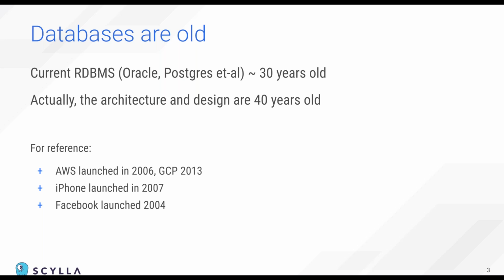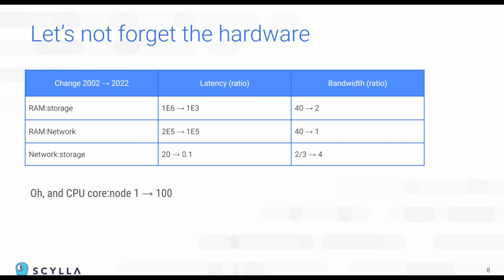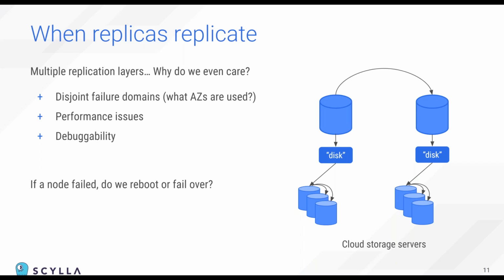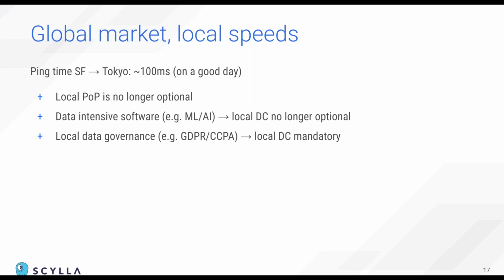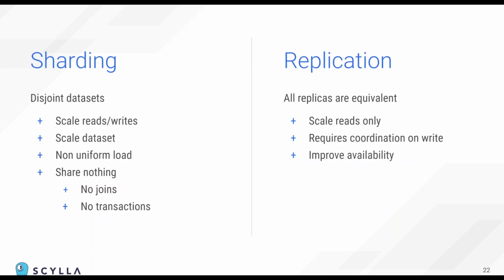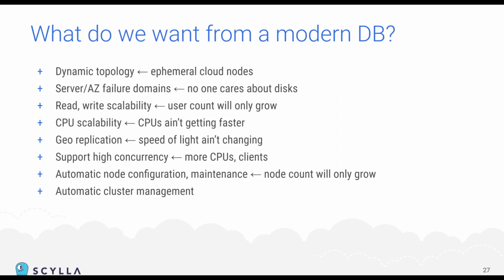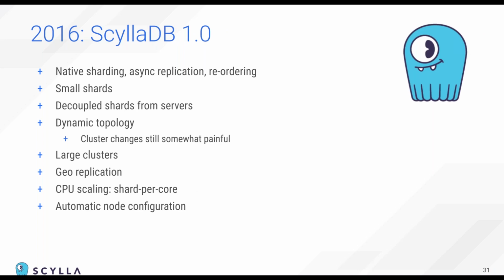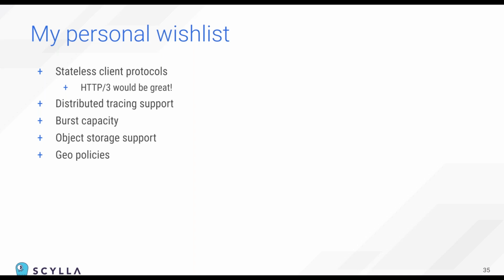Beyond Jurassic NoSQL: New Designs for a New World | DZone Webinar by ScyllaDB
We live in an age of rapid innovation, but our infrastructure shows signs of rust and old age. Under the shiny exterior of our new technology, some old and dusty infrastructure is carrying a weight it was never designed to hold. This is glaringly true in the database world, which remains dominated by databases architected for a different age. These legacy NoSQL databases were designed for a different (nascent) cloud, different hardware, different bottlenecks, and even different programming models.

Watch as Avishai Ish-Shalom shares his insights on the massive disconnect between the potential of a brave new distributed world and the reality of “modern” applications relying on fundamentally aged databases. We’ll cover:
• The changes in the operating environment of databases
• The changes in the business requirements for databases
• The architecture gap of legacy databases
• New designs for a new world
• How the adoption of modern databases impacts engineering teams and the products you’re building